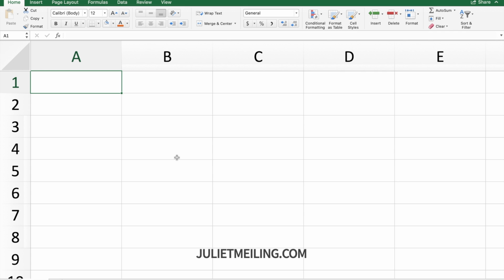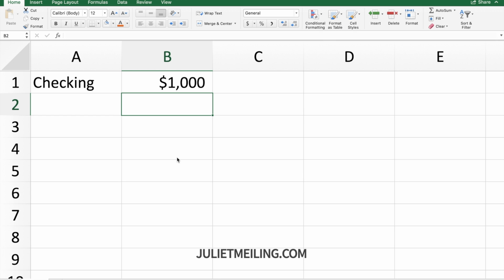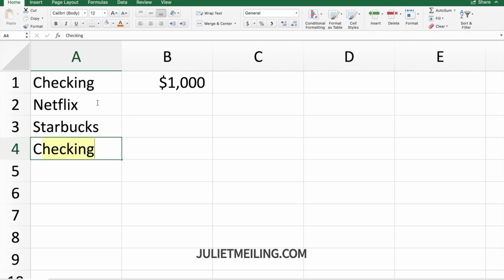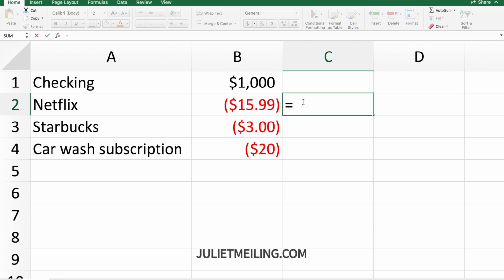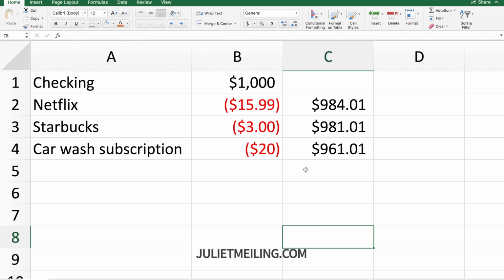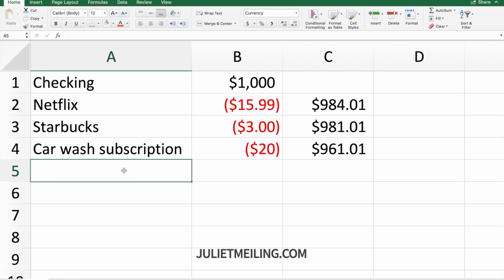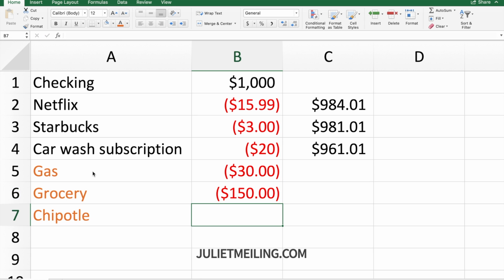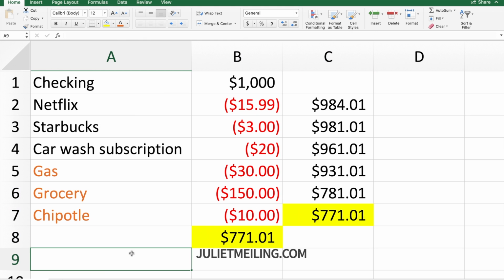How to Create Your Own Expense Tracker in Microsoft Excel or Google Sheets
This video will should you how to create your expense tracking in Microsoft Excel or Google Sheets.